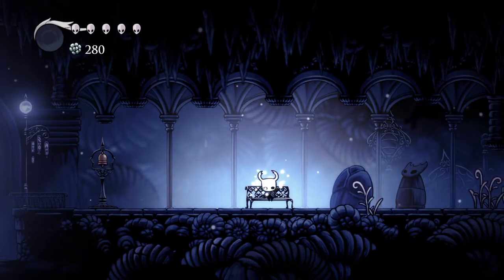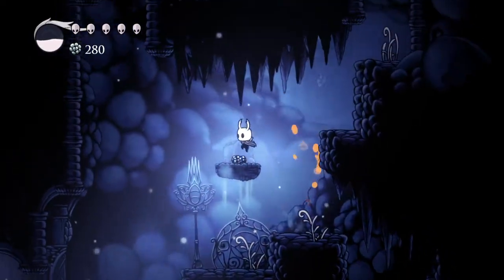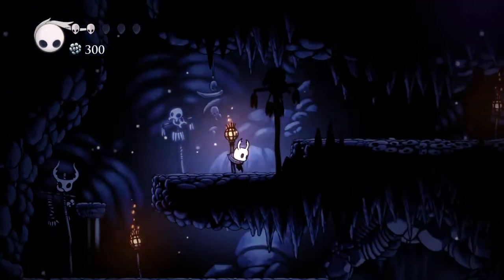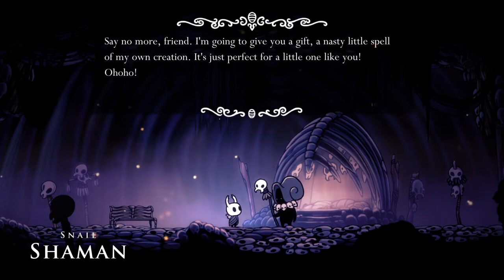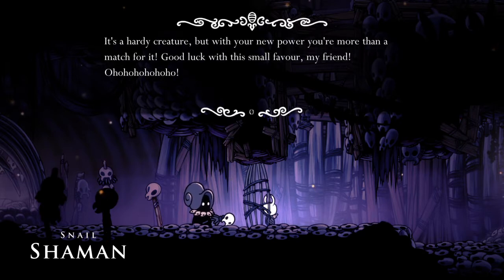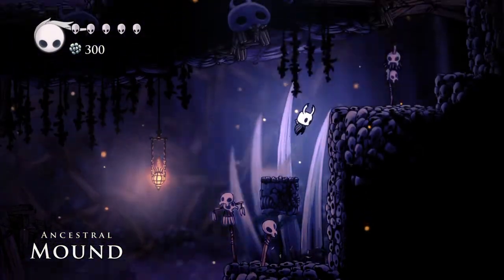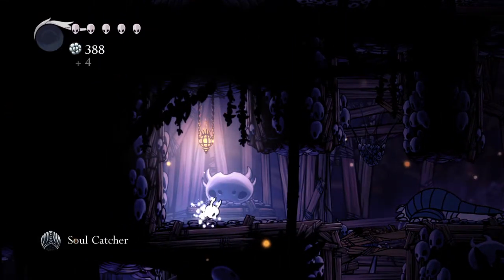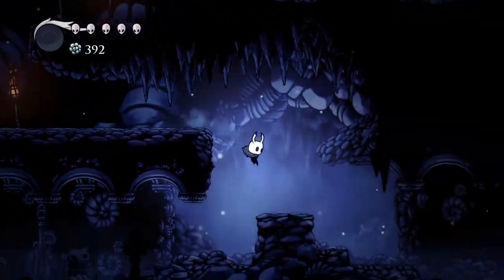Hollow Knight full playthough episode 2: The mother of gruzz is dead!!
episode 2 in my full Hollow Knight playthough where we fight the Gruzz mother boss